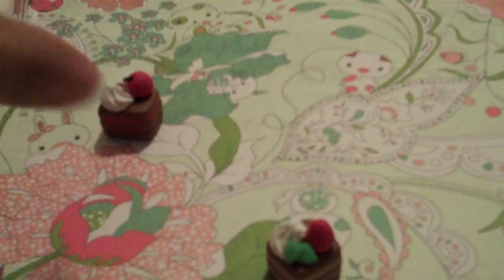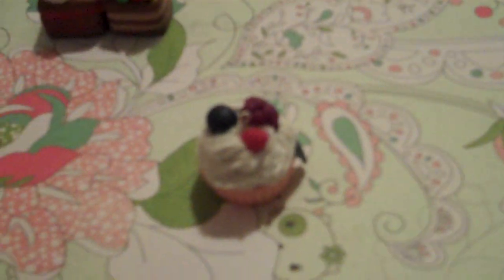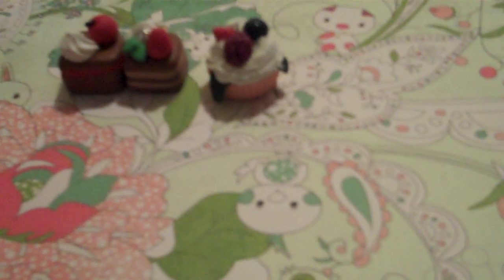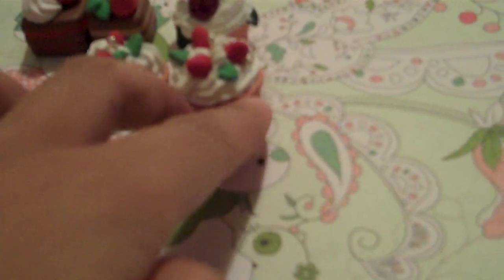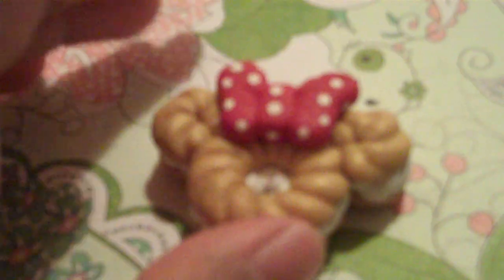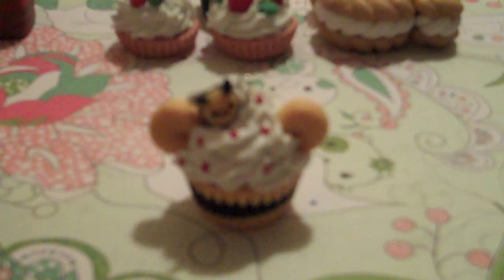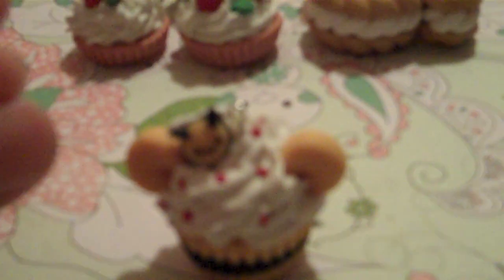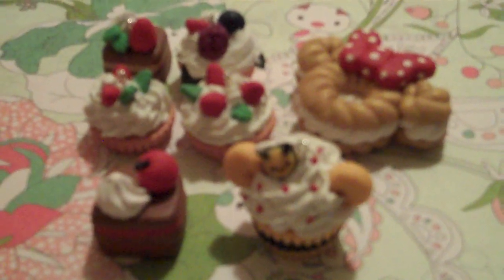Charm Update #14 My Signature Pooh Bear Cupcake :3 & some Pastry's ♥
Here is another Charm Update :) #14

Here I will be showing my personal design for a Winnie the Pooh cupcake, a giant Minnie Mouse Cream filled pastry, and tiny fruit tarts, and some squared cakes ^_^